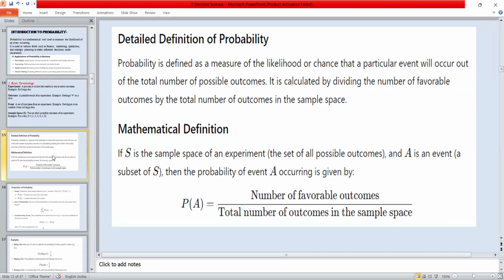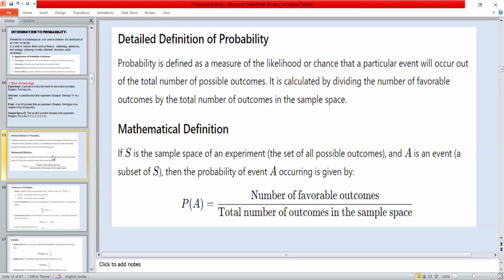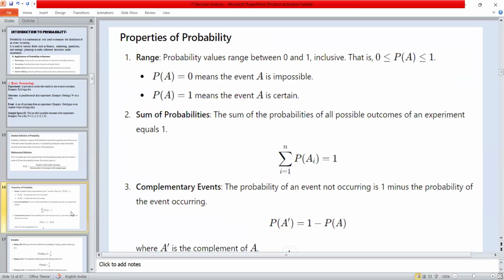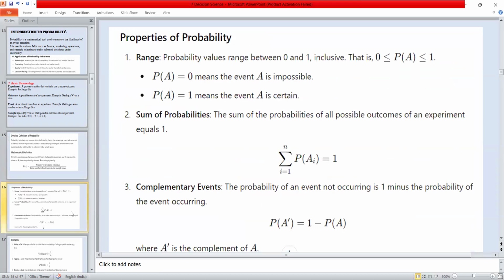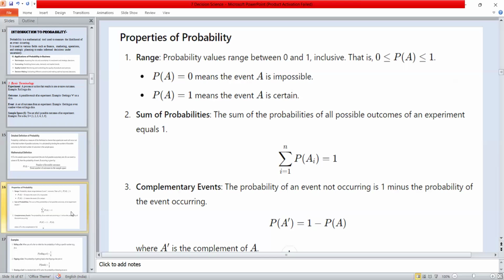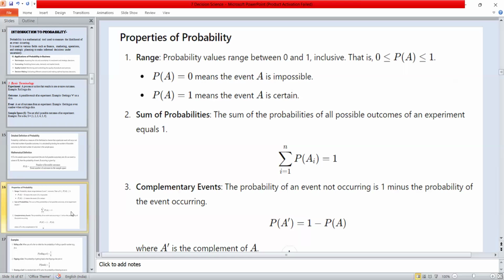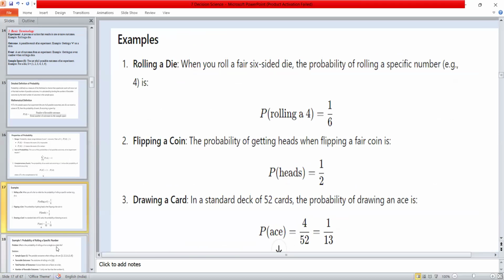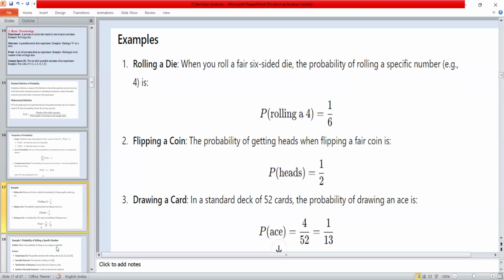2 Probability Introduction 2